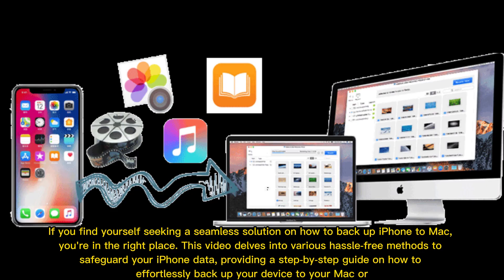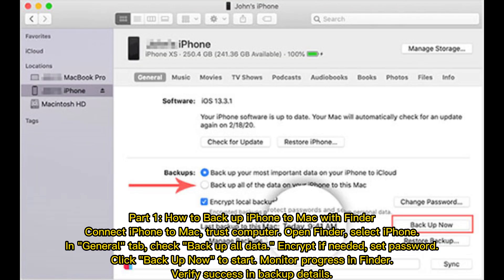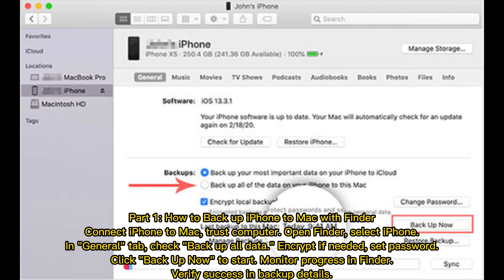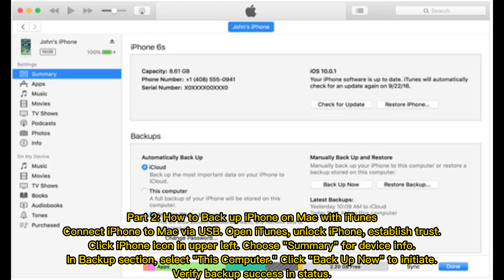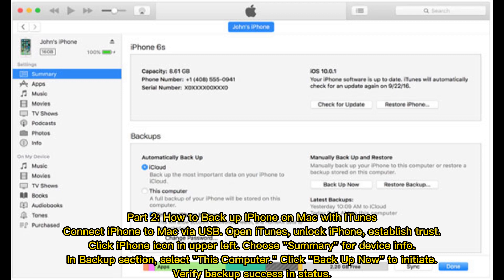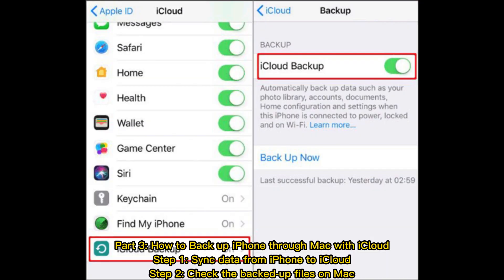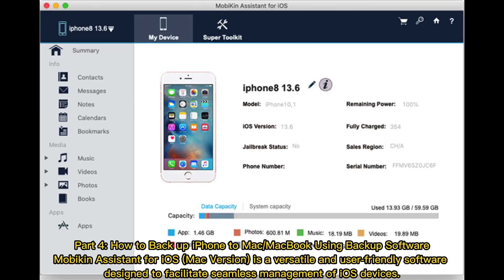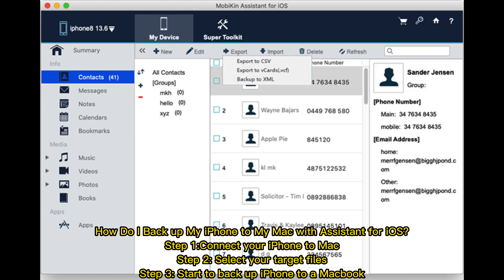[Top 4 Ways] How to Back up iPhone to Mac/Mac Air/MacBook (Pro)?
How do you back up an iPhone on a Mac? This video introduces four simple and efficient ways to back up iPhone to Mac, MacBook Pro/Air, iMac, Mac Pro, etc.

00:00 Start
00:22 Part 1: How to Back up iPhone to Mac with Finder
00:45 Part 2: How to Back up iPhone on Mac with iTunes
01:10 Part 3: How to Back up iPhone through Mac with iCloud
01:20 Part 4: How to Back up iPhone to Mac/MacBook Using Backup Software